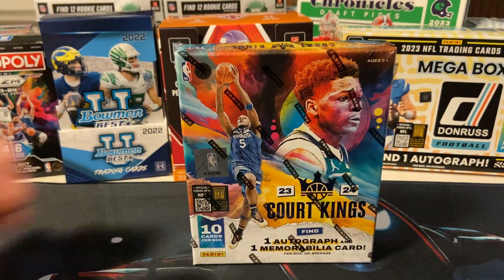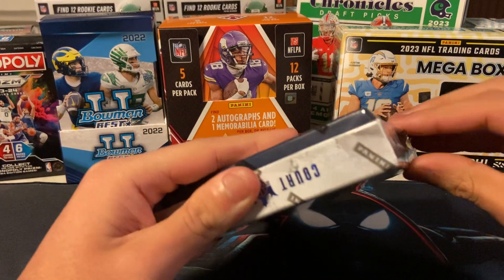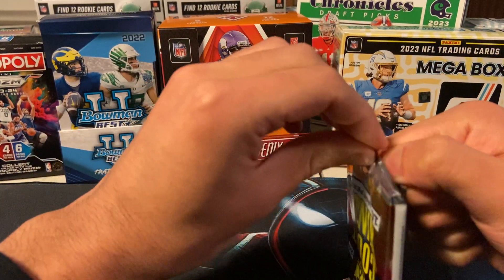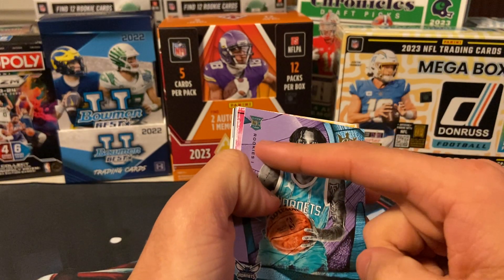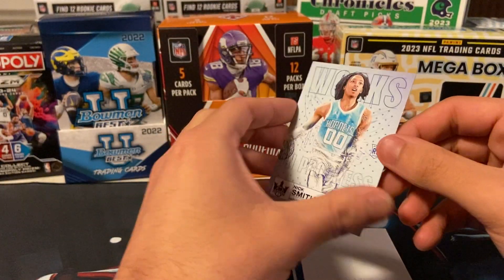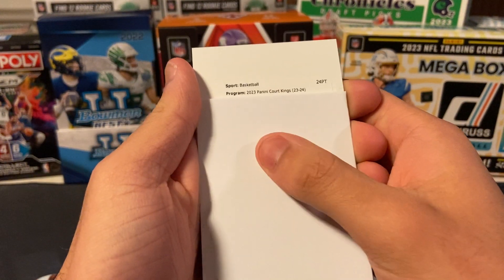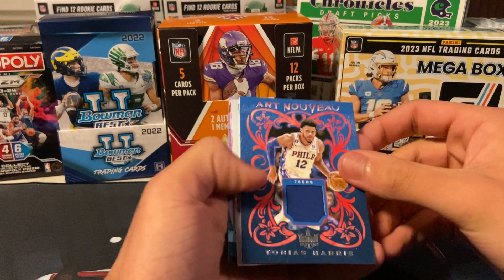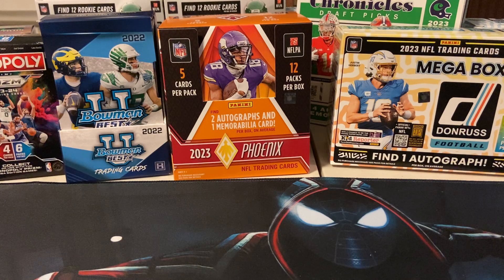LUKA AUTO!!!! Opening a 2023-2024 Court Kings Hobby Box 2 Hits Per Box!!!!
Hey guys today we are opening a 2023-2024 Court Kings Hobby Box
At $200 dollars this box can be a little pricy but it can be worth it if you pull a wemby or a nice auto
LEAVE A LIKE OR COMMENT IF YOU ENJOYED!